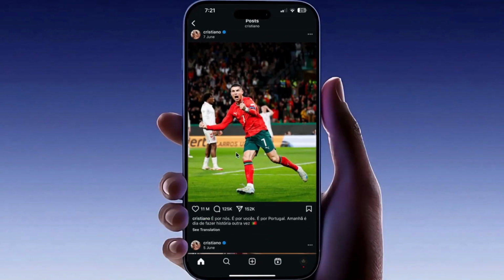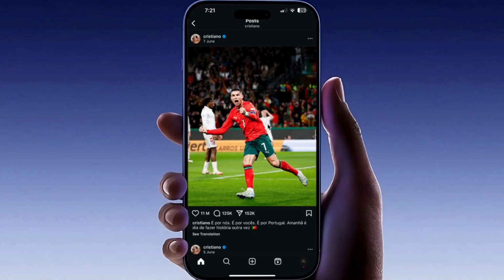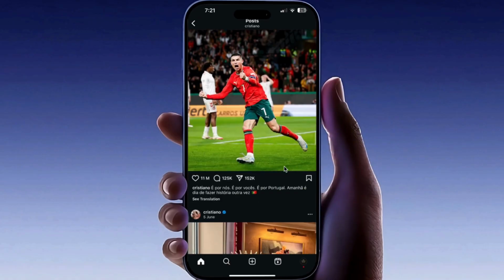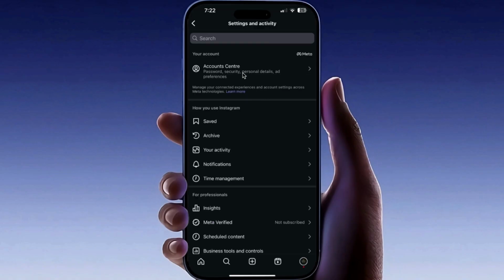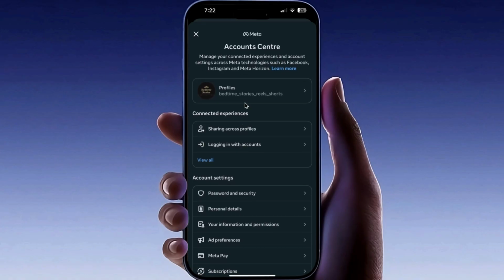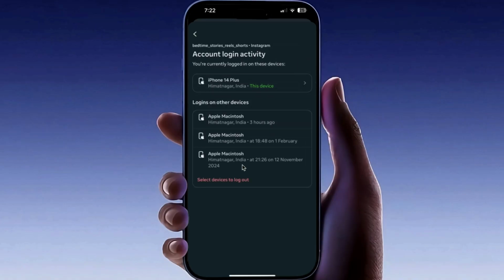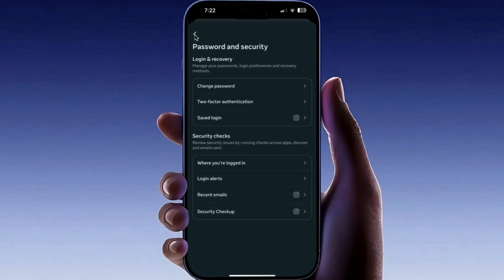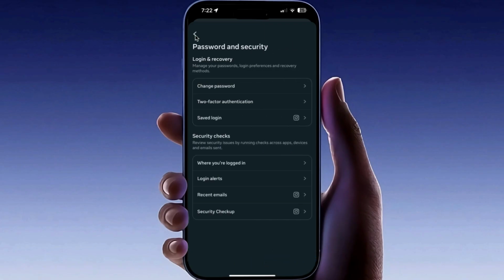How To Fix Device Type Unknown Instagram Login Error 2026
In this 2026 step-by-step guide, I’ll show you How To Fix Device Type Unknown Instagram Login Error 2026. This frustrating error usually appears when the platform’s security system fails to recognize your smartphone or tablet, often blocking your access entirely for security reasons. The problem usually happens because of corrupted app metadata, an outdated version of the Instagram application, or a mismatch in your device’s internal security certificates that prevents a successful handshake with the servers.

This video will fix the unknown device error by walking you through a complete reset of your application's local storage and a verification of your system settings. We will address common triggers like VPN interference and incorrect date and time settings that frequently confuse the login gate. I will also demonstrate how to use the browser-based login method to "trust" your device again and clear the technical block preventing you from entering your account on the mobile app.

By following these instructions, you will learn how to bypass the identification loop by utilizing account recovery links and secondary verification methods. We will cover the specific steps to refresh your device's unique identifier within the Instagram database to ensure permanent access. This tutorial is designed to get you back into your profile quickly while keeping your account security settings updated for the latest 2026 standards.

00:00 – Intro

00:15 – What causes the Device Type Unknown error

00:30 – Clearing deep cache and app data

00:45 – Synchronizing system date and time settings

01:00 – Using the web browser login workaround

01:15 – Resetting security flags via email

01:28 – Final login and device verification